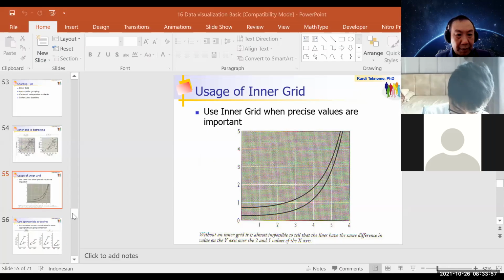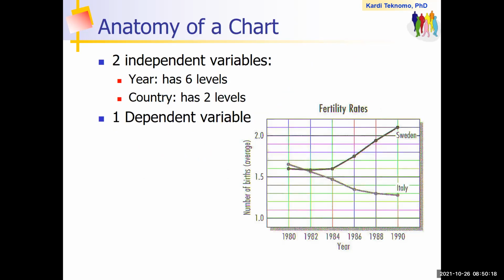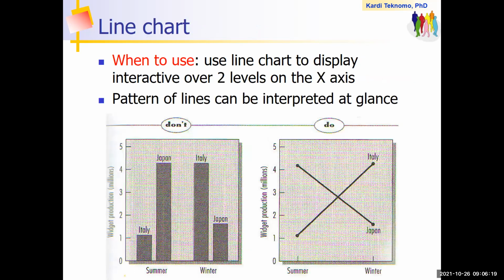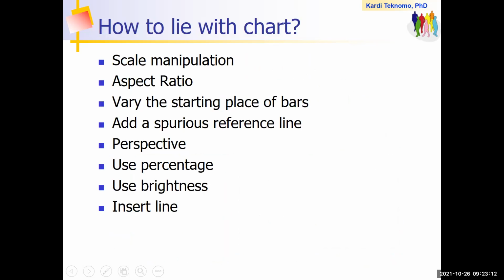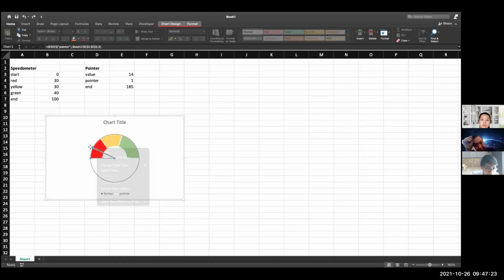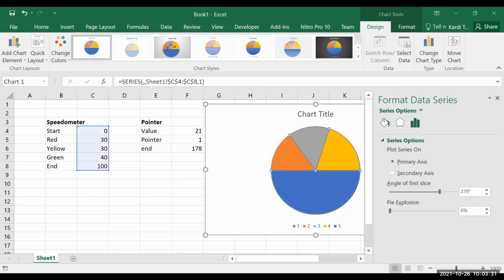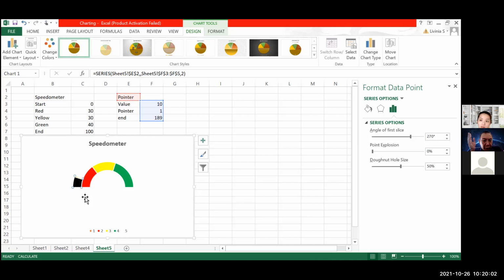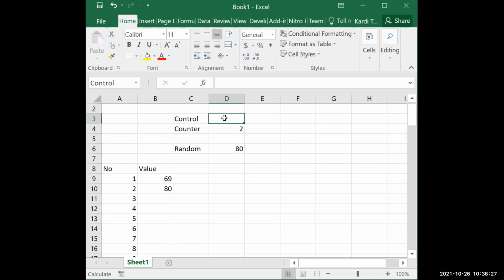Excel Visualization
Lecture Oct 26, 2021